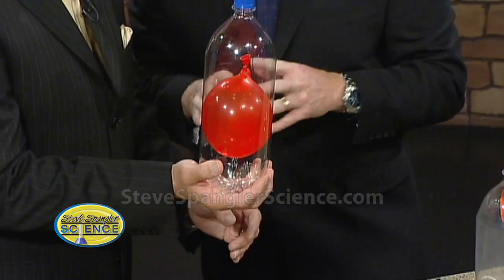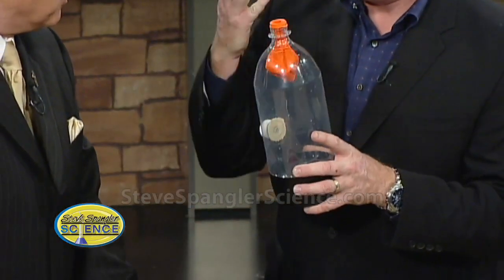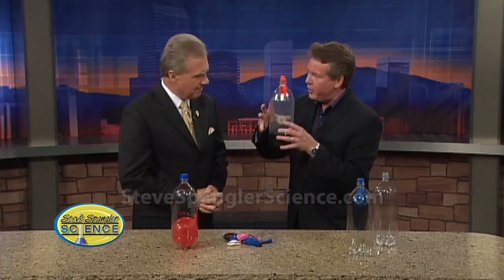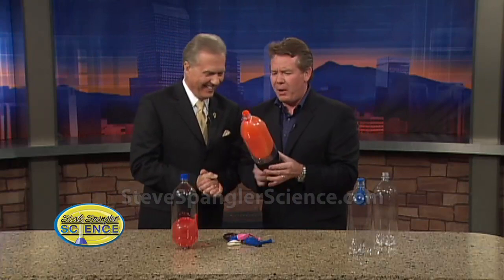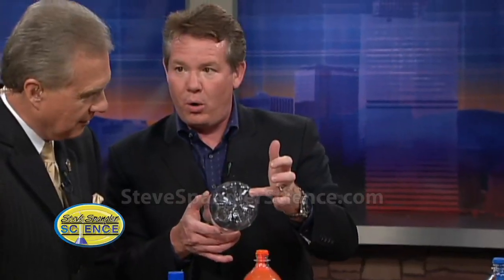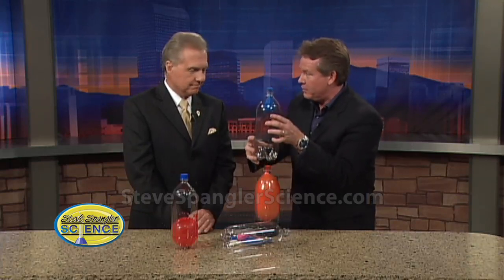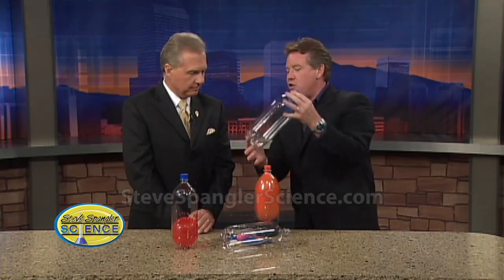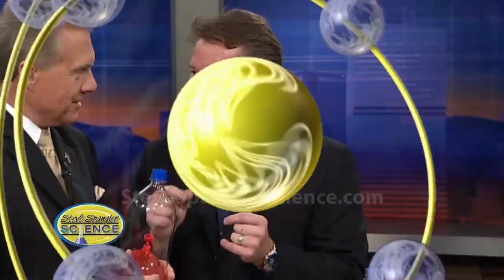Water Balloon in a Bottle - Cool Science Experiment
Check out this and other cool science experiments If you've ever seen one of those ship in a bottle puzzles, you might just understand the premise behind the Balloon in a Bottle... but of course this is Steve's take on the classic experiment. If you add water balloons into the mix, you are bound to get a little messy.